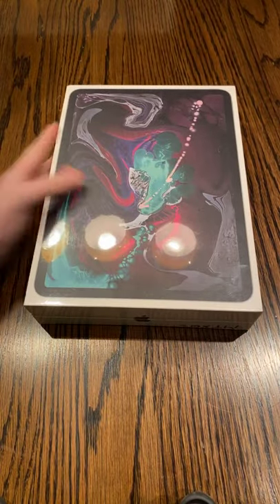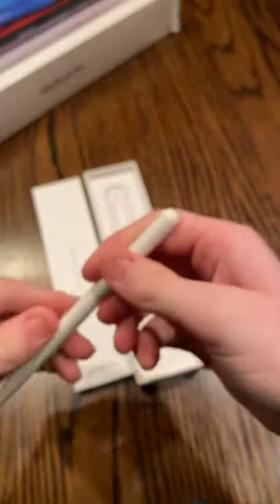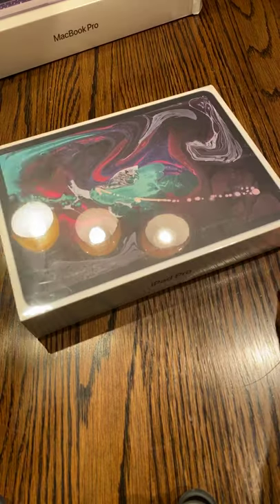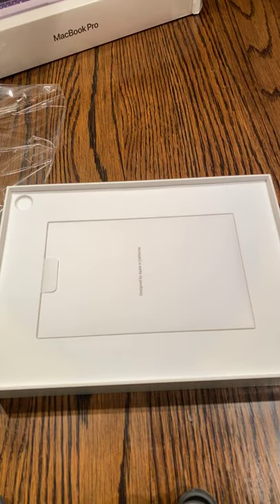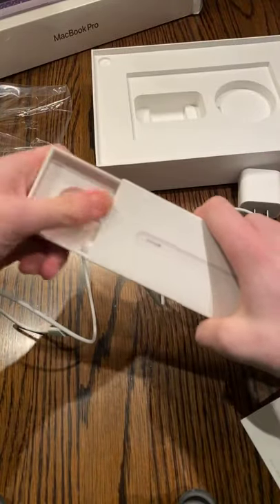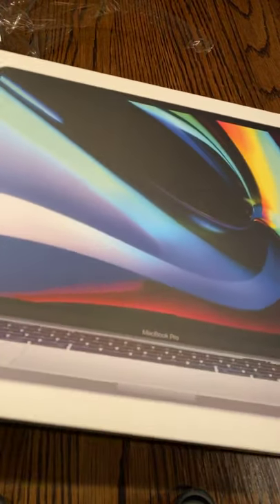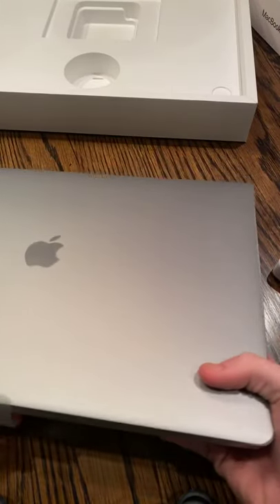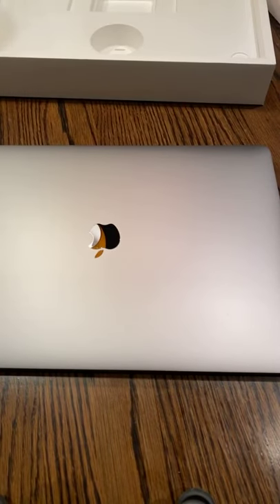“16” Inch MacBook Pro and iPad Pro unboxing!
Make sure to follow me on other social media! Like